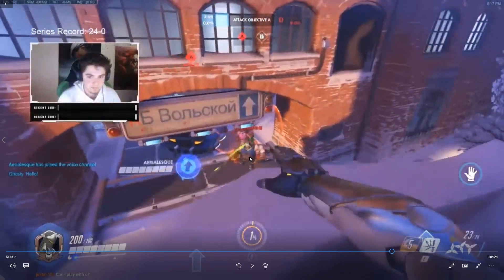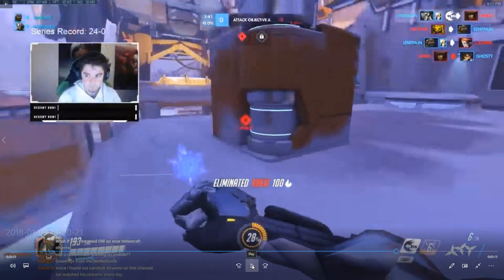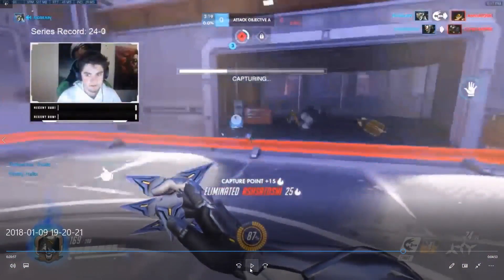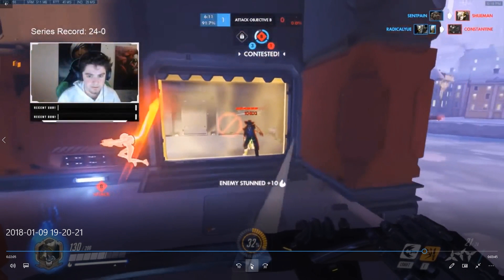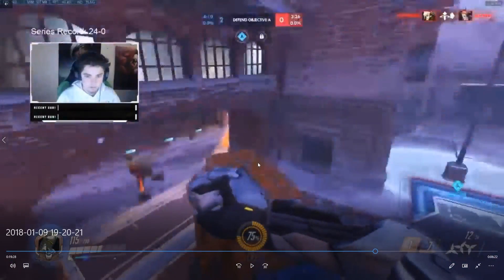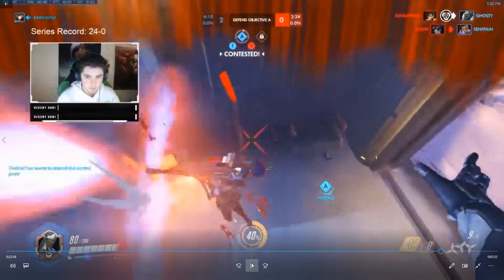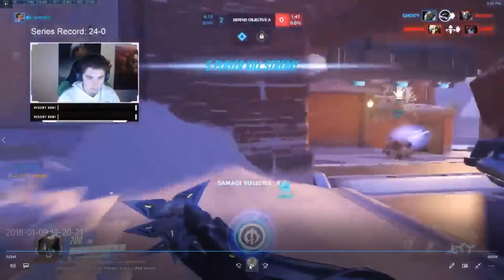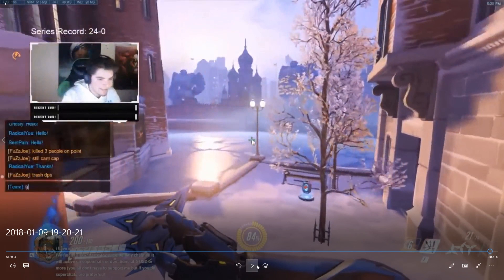Genji Coaching Series: Platinum Genji Pro Tips & Tricks!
Livestreams are gonna try to be every day at 3 PM EST! If they aren't check  my twitter or discord for updates!